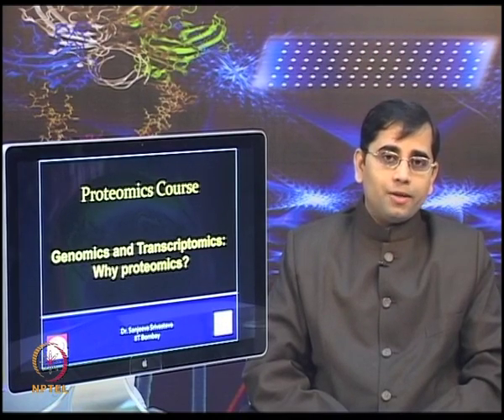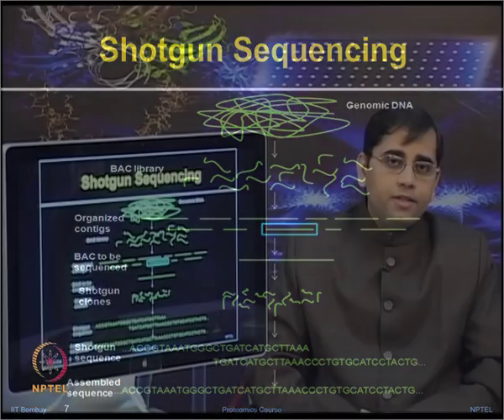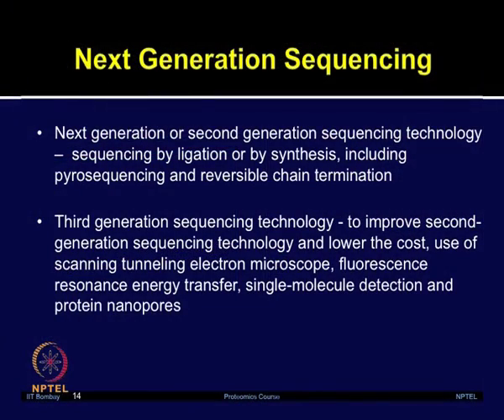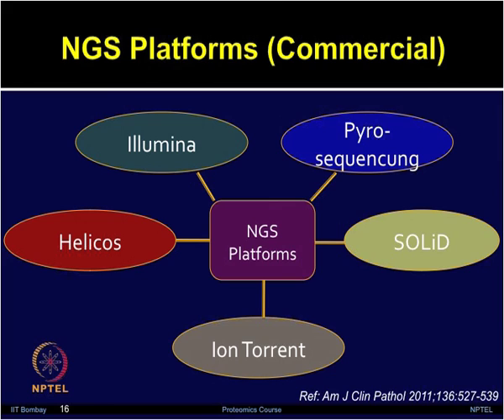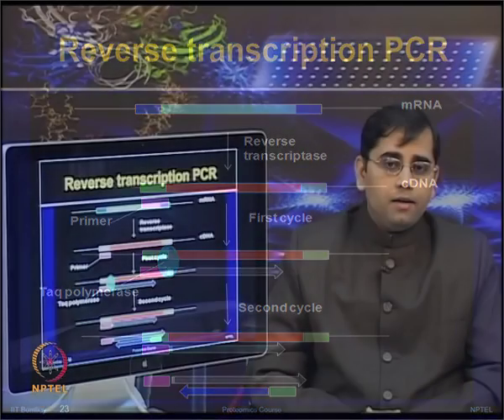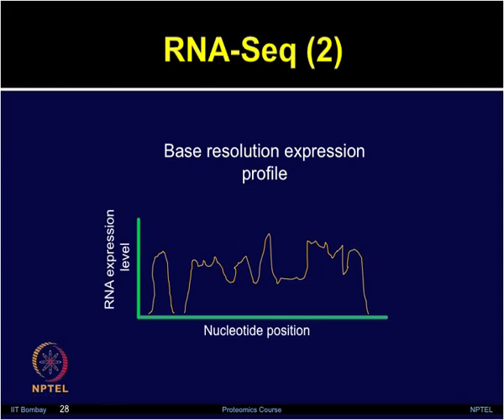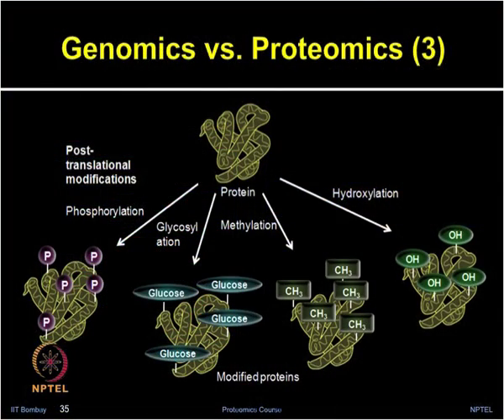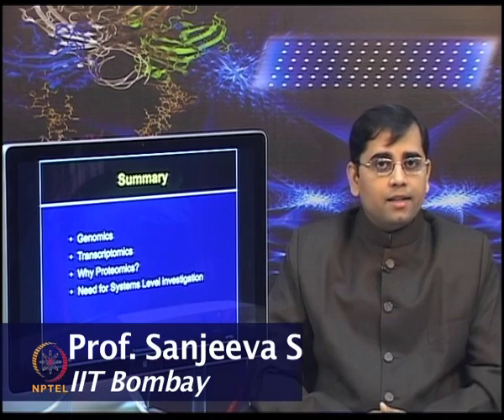Mod-03 Lec-03 Genomics and Transcriptomics: Why proteomics?